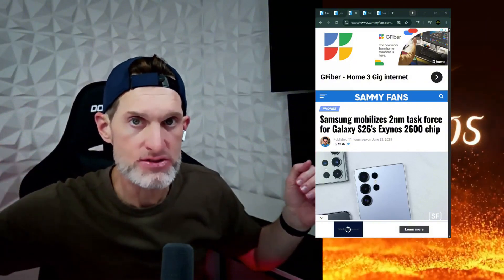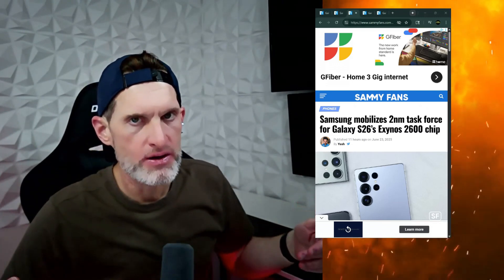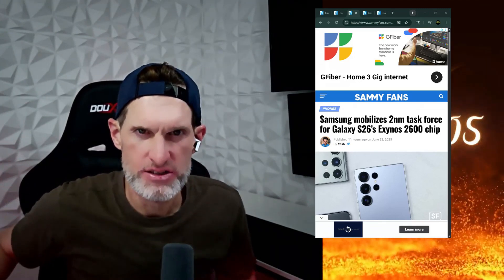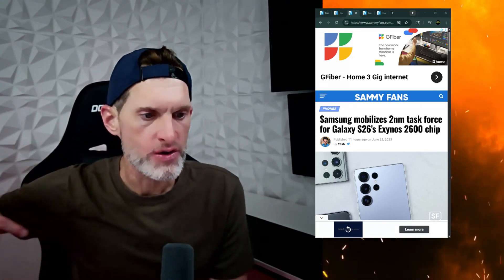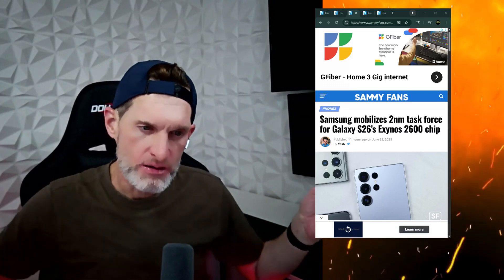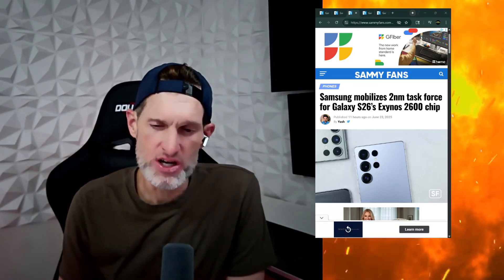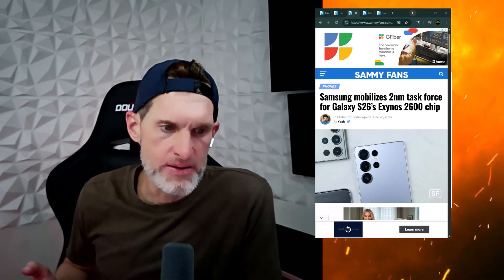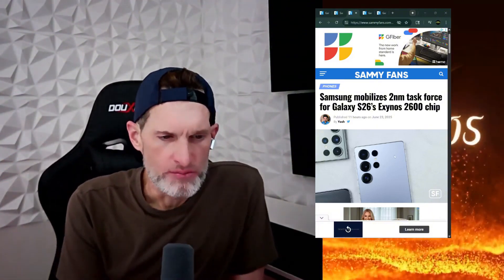Samsung Moving to Exynos 2600 CPU in all S26 Series Devices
VIDEO DESCRIPTION ⬇️
We discuss the news that Samsung will choose their very own Exynos 2600 CPU for all S26 Series devices.

ABOUT US ⬇️
• He holds degrees in hotel and restaurant management from the University of Houston and mechanical engineering from Universal Technical Institute. Professional career consists of companies including Toyota Motors, Sprint and T-Mobile.

BEST CASE FOR YOUR DEVICE ⬇️
FiberBorne